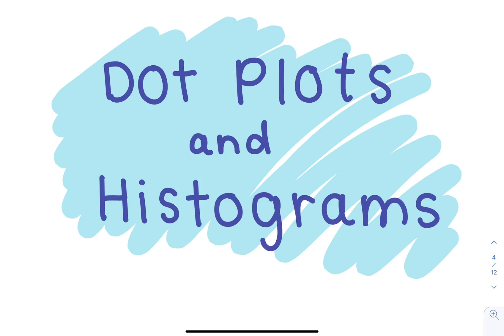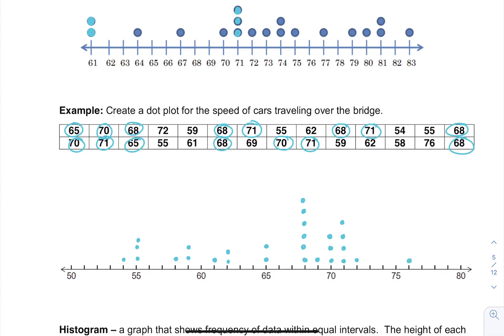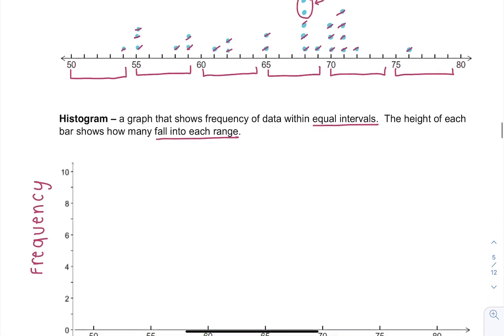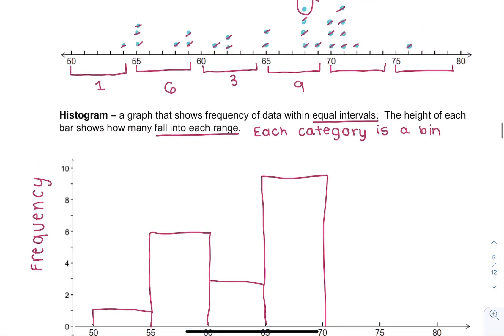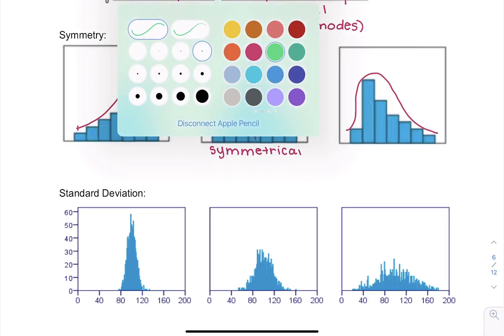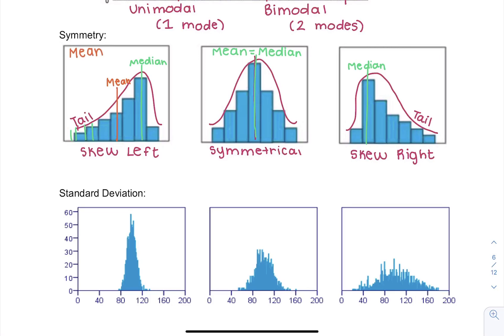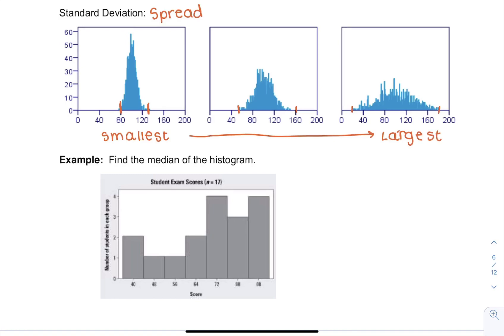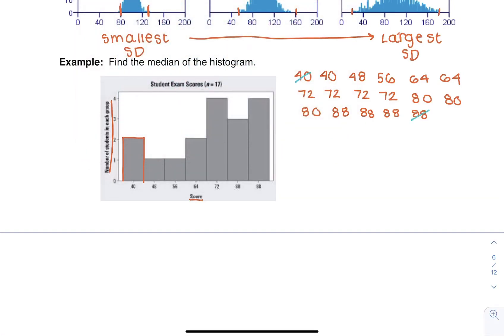Dot Plots and Histograms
How to describe and display data using dot plots and histograms